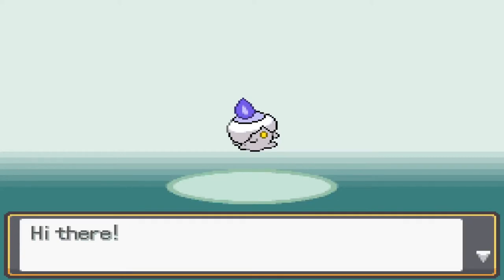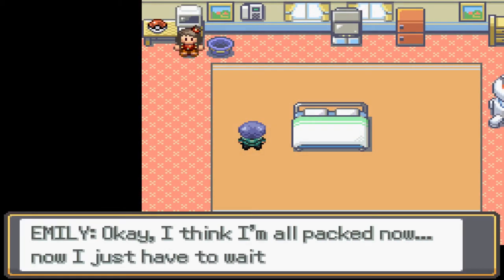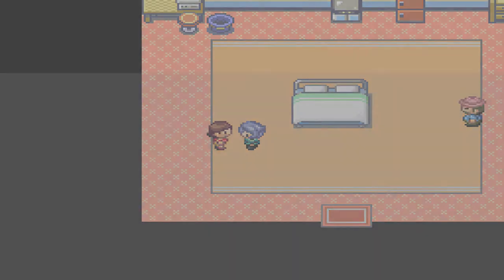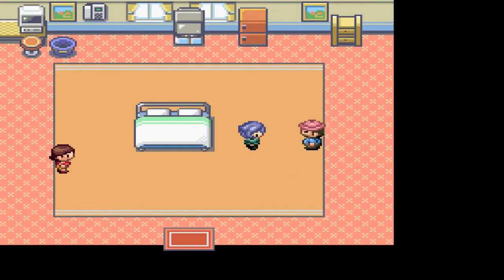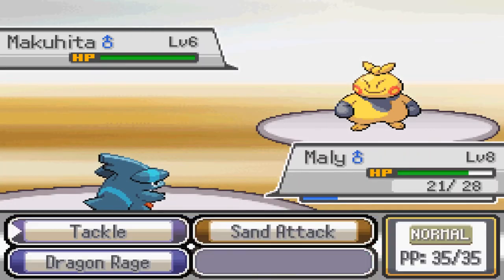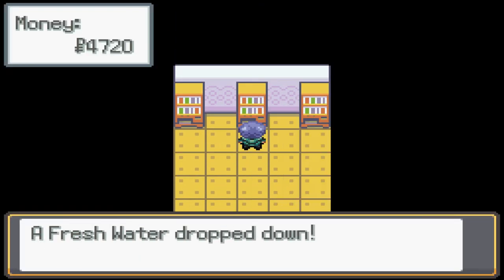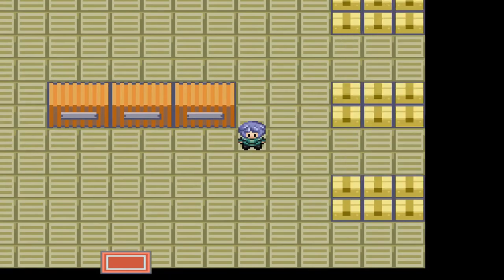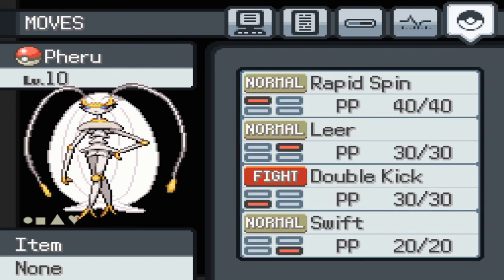Pokemon Spork Episode 1 The Journey Begins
Pokémon Spork, a fangame created by Ice Cream Sand Witch. This is not your typical pokemon game. Tons of choices for starter pokemon and a unique adventure.

Welcome to Pokemon Spork, A fan game made with RPG Maker.